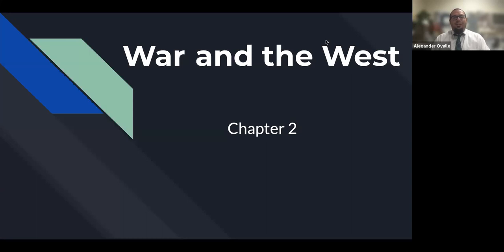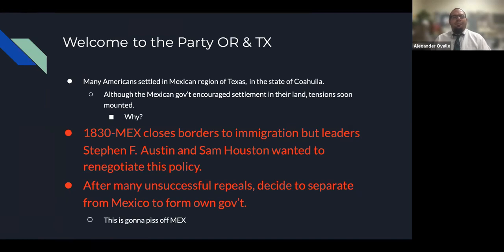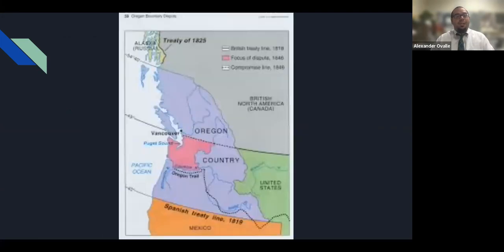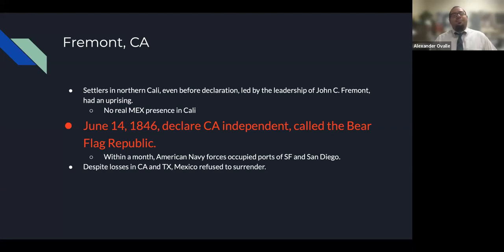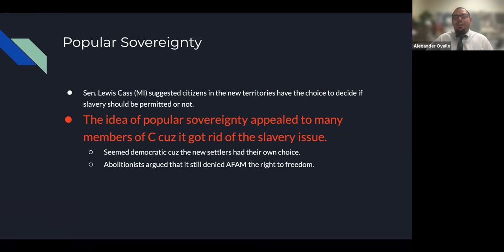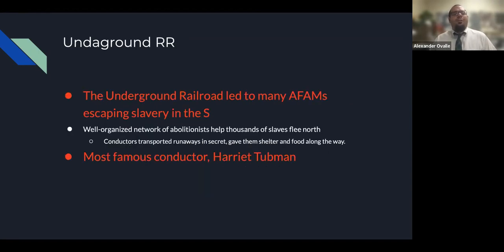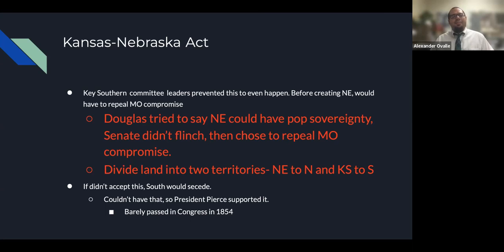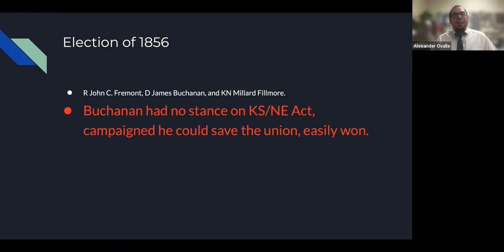Destiny, Mexico, and Division | US History | The Sectional Crisis | C2L1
We are covering a bunch of big topics in this lecture! Manifest Destiny, Mexican-American War, the real divisions between the north and south, and more! Enjoy this lecture!